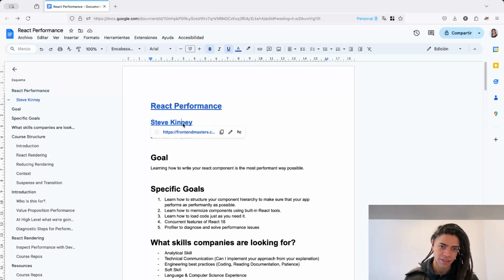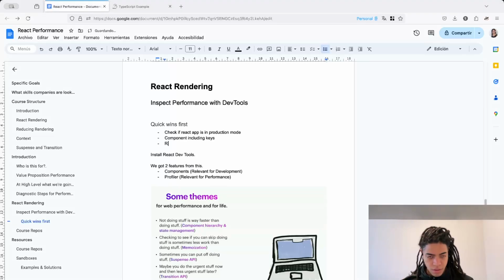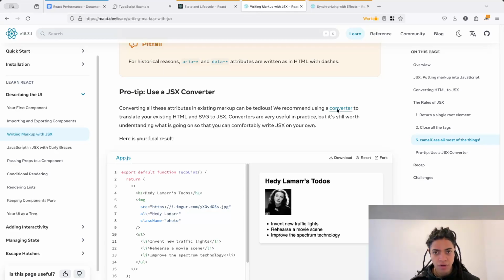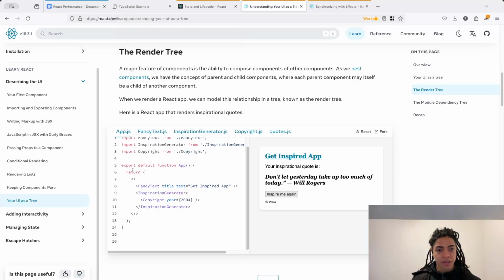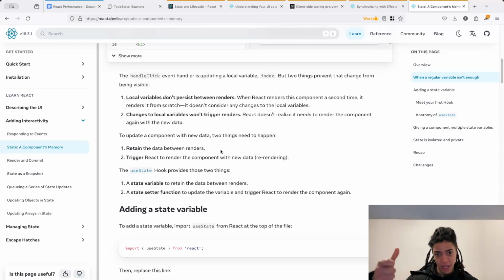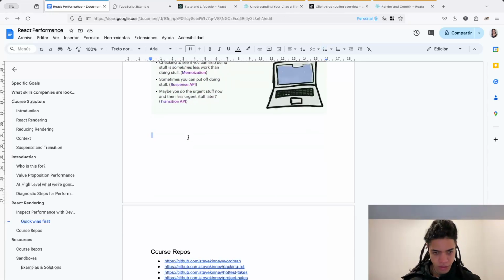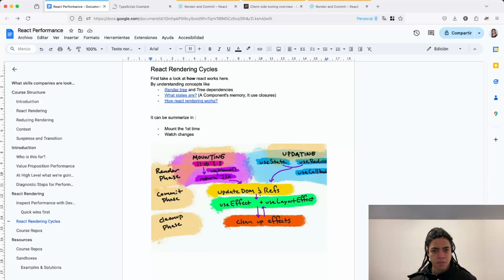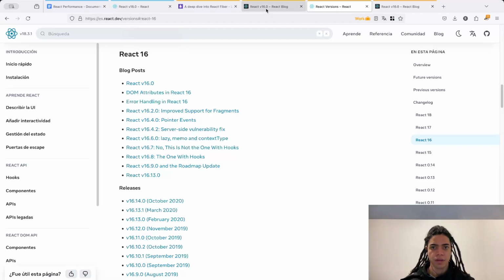React Performance - React Rendering - Fiber & Auto Batching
Before solve a performance problem you need to know how React rendering works.
In development it's useful to know our recurrent phases.
- Render
- Commit
- Clean up